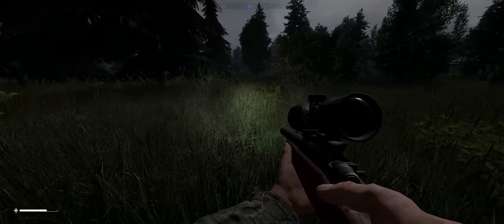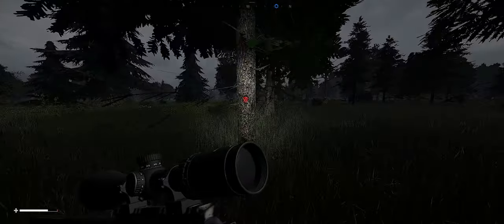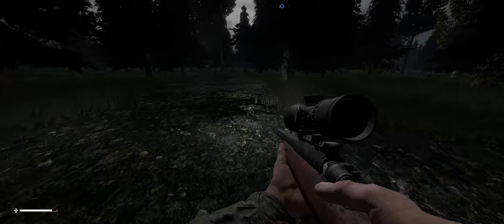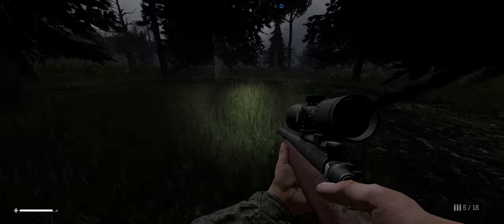Skinwalker Hunt (5)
I’ve been looking forward to playing this game and its predecessor (Witch Hunt) for a while now, and the time is finally here! I’m very excited to get in and share these spooks with you all as part of our 2 months of spoops! It’s gonna be a bit of a wild ride, so turn off the lights and get comfy!

Still sorting out audio and video settings so if you have any recommendations for ways to improve the content for you, let me know!